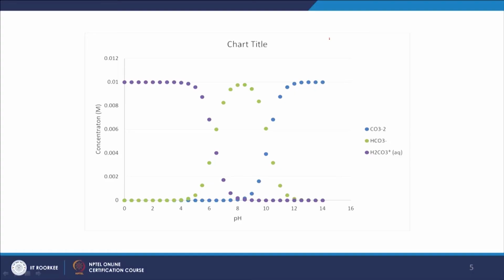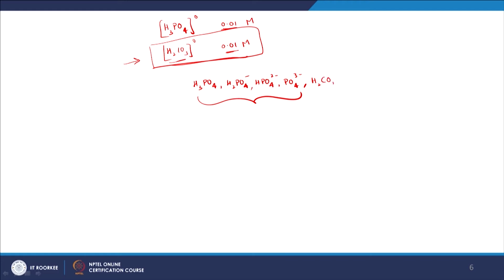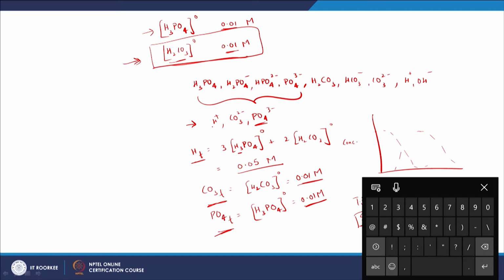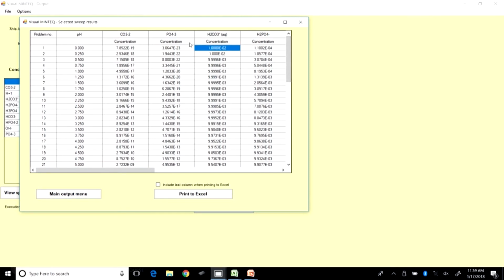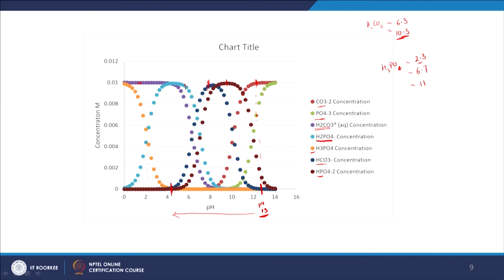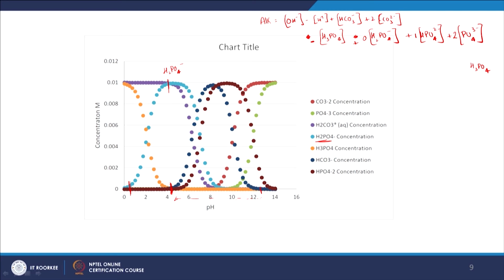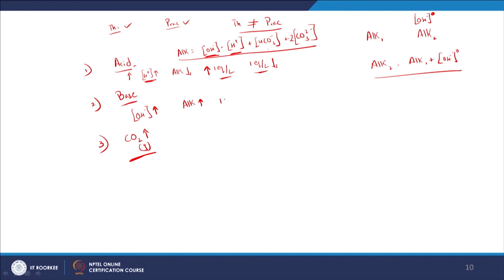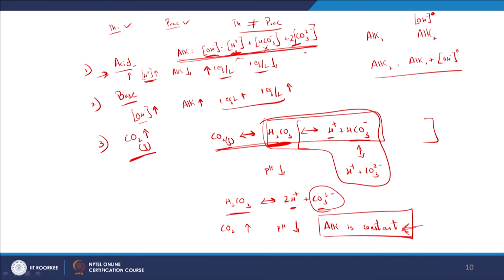Lecture 29_Alkalinity: Theoretical & Practical Definition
Environmental Chemistry,
IIT Roorkee

Discrepancy between practical and theoretical definitions of alkalinity and their applications to various scenarios are discussed.